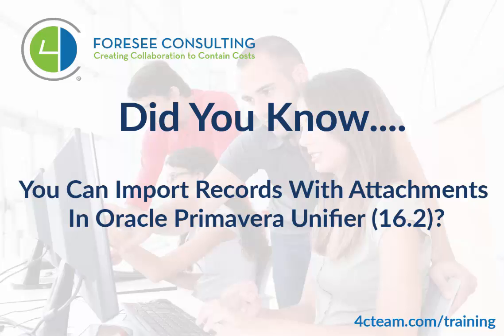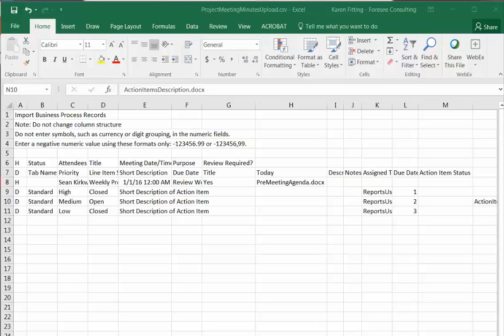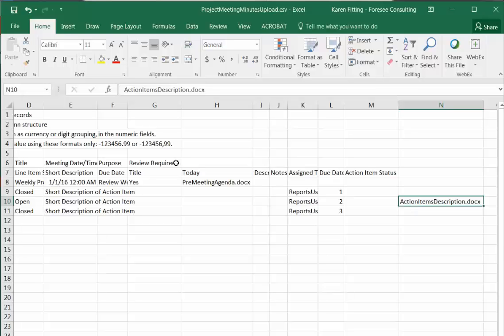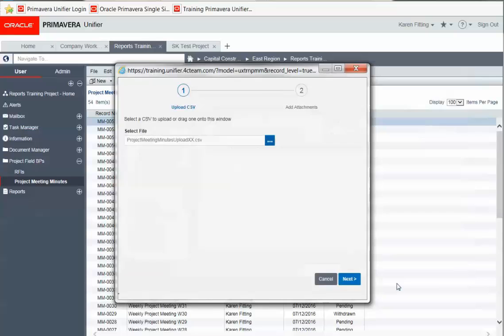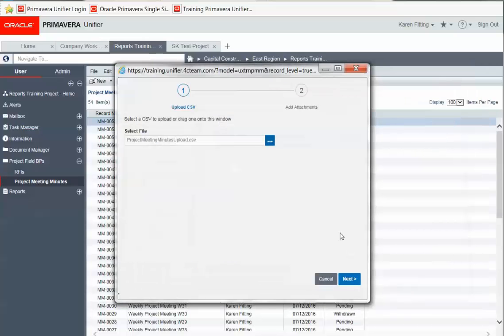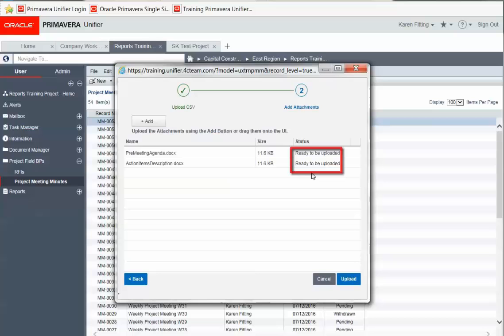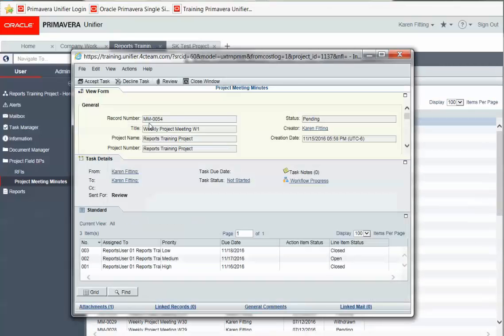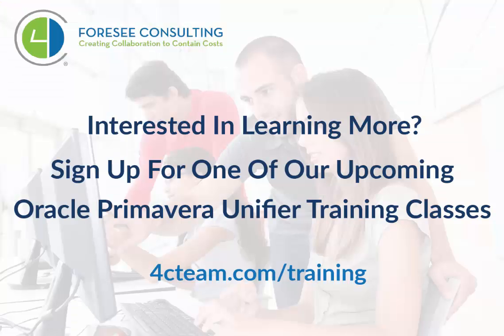Did You Know...You Can Import Records With Attachments in Oracle Primavera Unifier (16.2)?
Watch a little of what the 4C Team can do for you and your business with this selection in our Did You Know… video series - You Can Import Records With Attachments in Oracle Primavera Unifier (16.2).

to view the complete Did You Know… video series.

With more than 100 combined years of Unifier experience, no one is more adept or better prepared than Foresee Consulting to help organizations learn about Oracle Primavera Unifier and how to use it.

Looking for more?  Explore the full list of our Unifier training courses to see how the 4C Team can help you understand and maximize the benefits of Primavera’s industry-leading program and project portfolio management solutions.